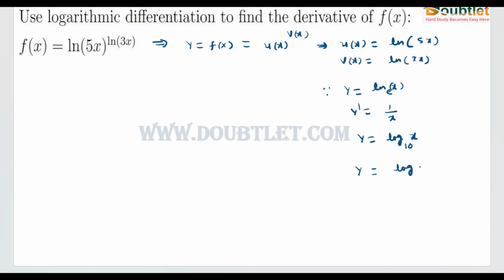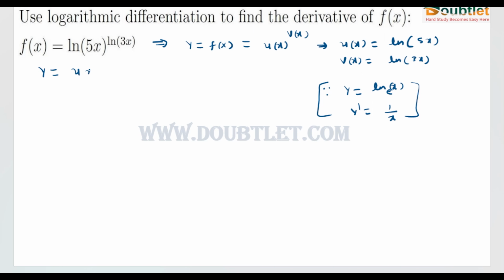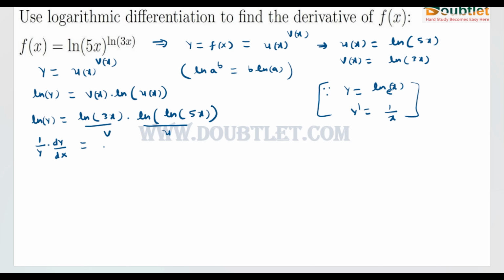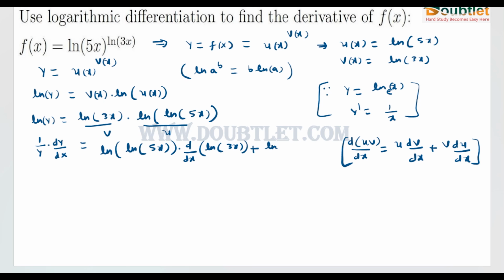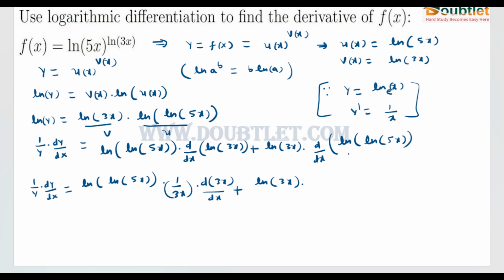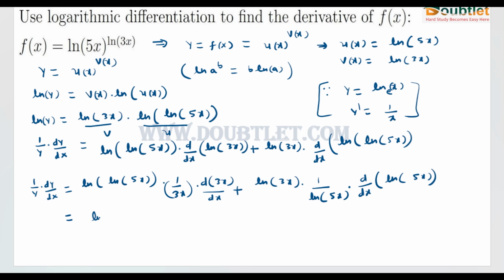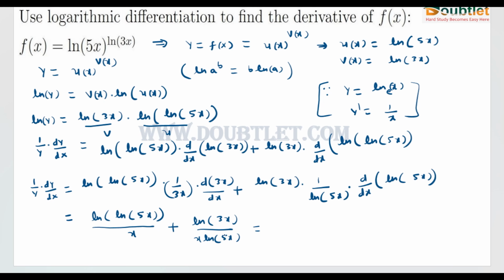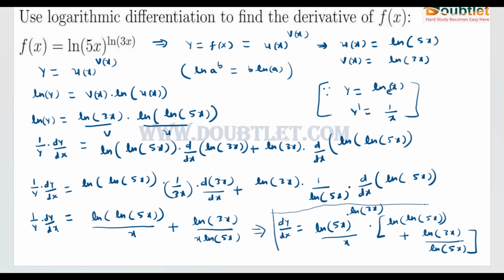How to find the differentiation of Logarithmic functions.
Question: - Use logarithmic differentiation to find the derivative of f(x): f(x) = ln(5x) to the power ln(3x).
Step-by-step solution
Ask any doubt
Free Calculators
Focus rooms
Formula archive

Conceptual methods
Tips & Tricks